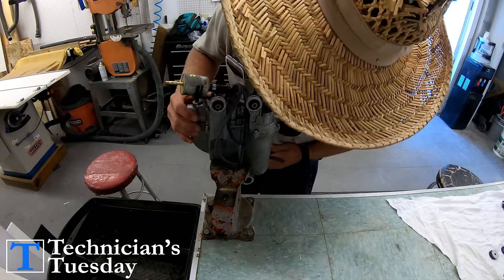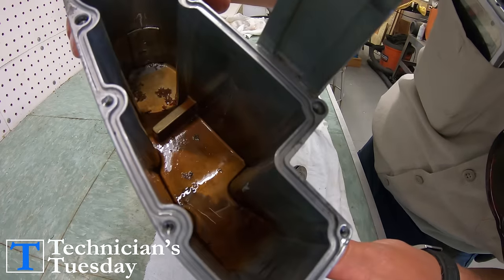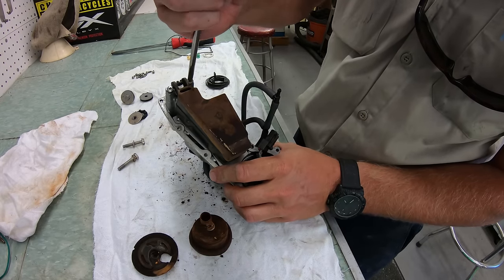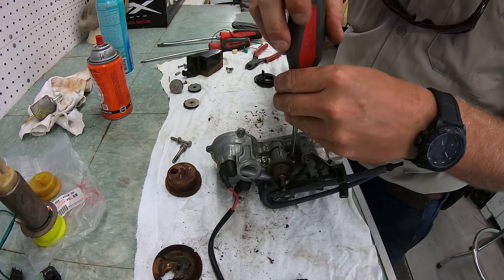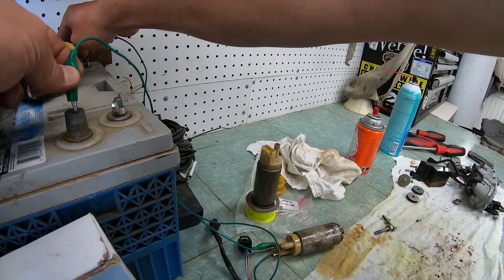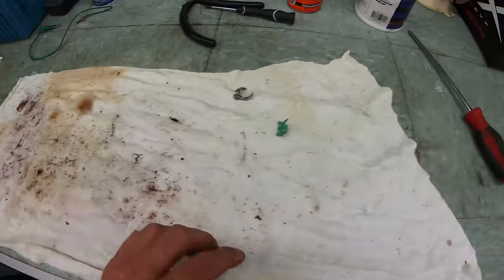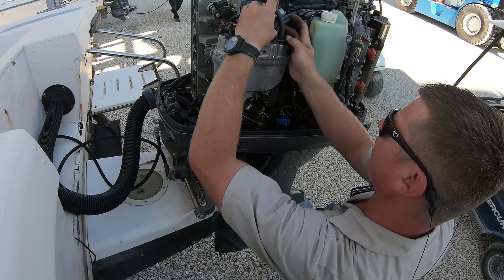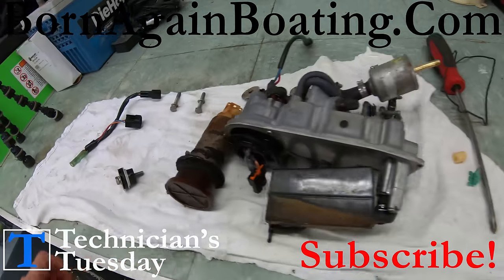How To Clean An Outboard Vapor Separator Tank (VST)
Get Your Born Again Boating Clothing!

TECHNICIAN'S TUESDAY